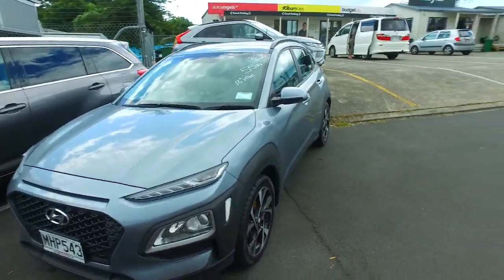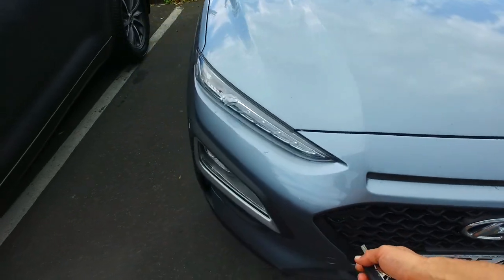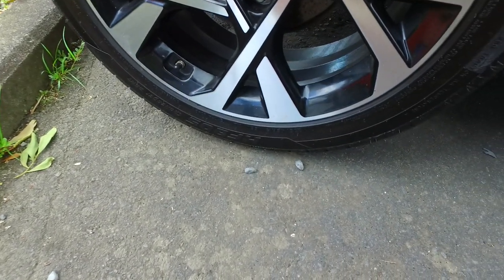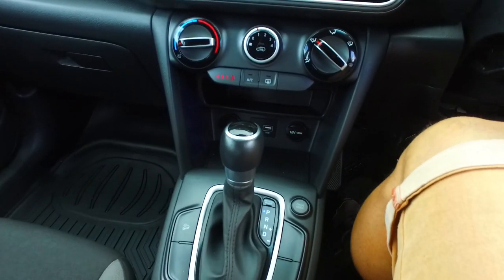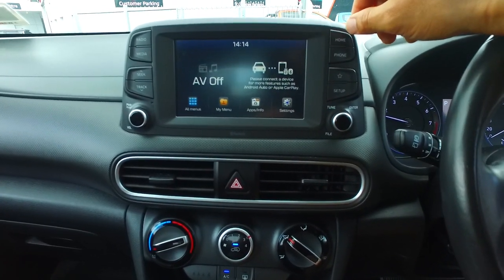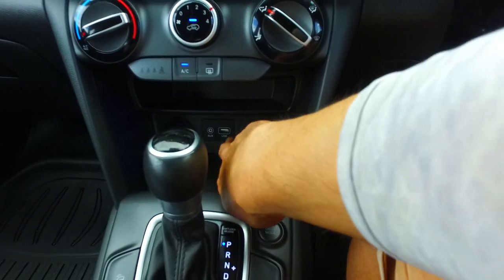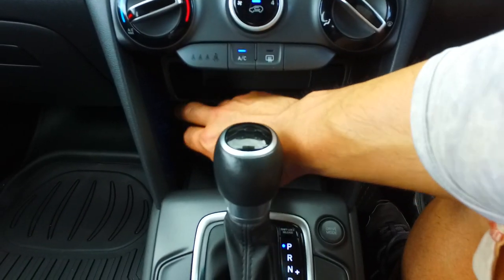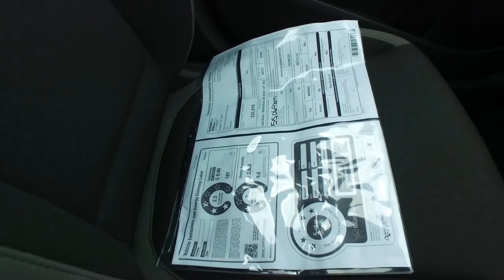2019 Hyundai Kona In Manukau NZ New 18" ALLOYS For Peter